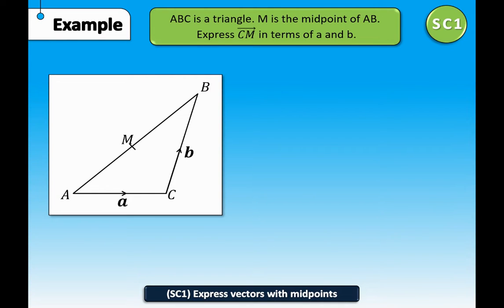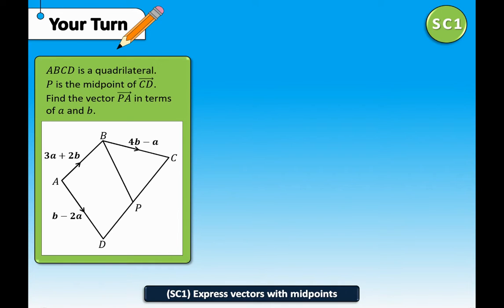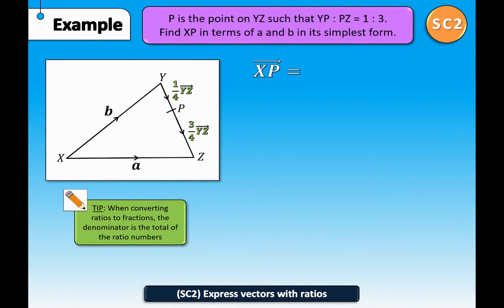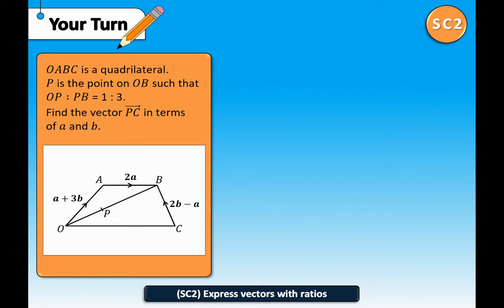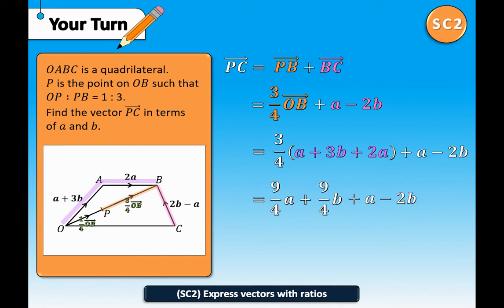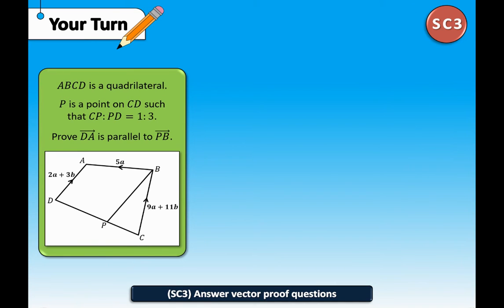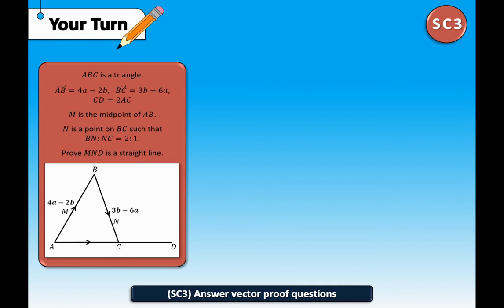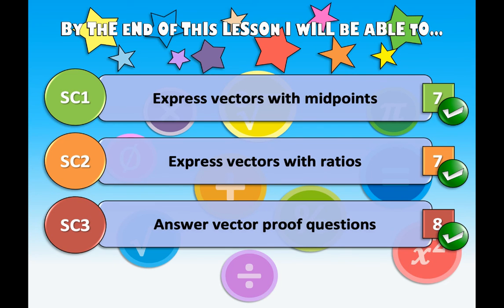Vectors with Ratios and Fractions